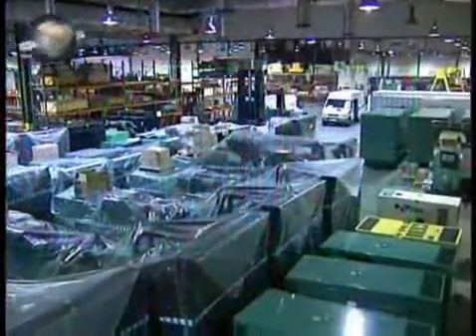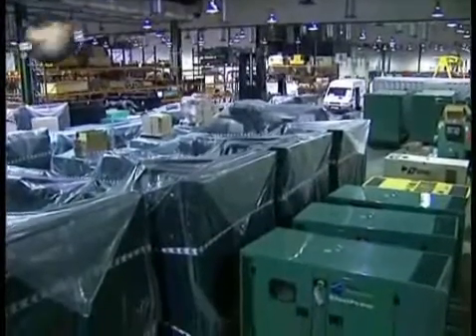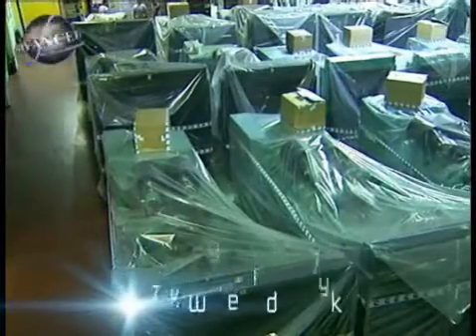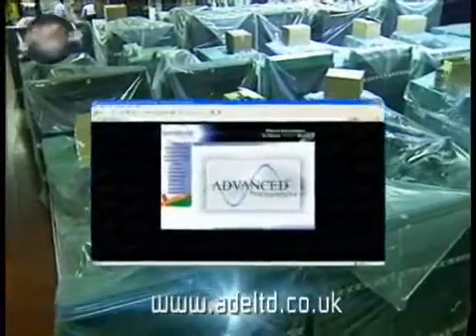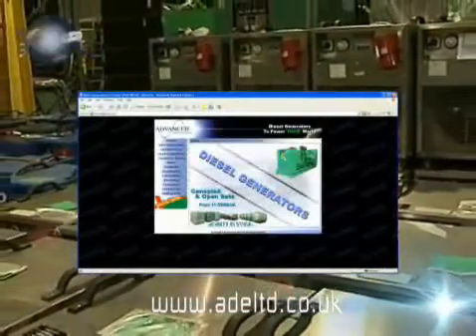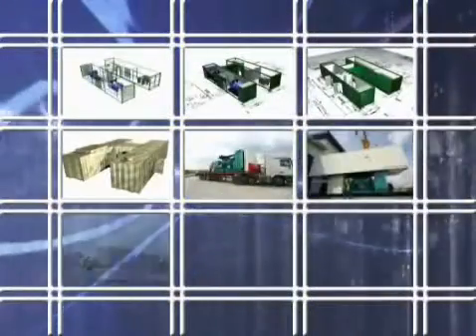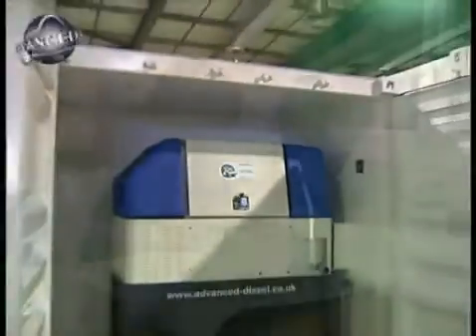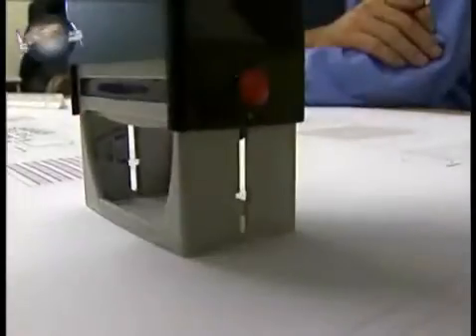Diesel Generators | An Introduction Video By Advanced Diesel Engineering Ltd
Diesel generators by Advanced Diesel Engineering Ltd.

A short introduction video highlighting our diesel generator products and services available.

We have over 20 years history as a supplier of excellence in the power generation market, and one of the UK's largest distributors of new diesel generators with a large inventory held in stock ranging from 8kVA to 3500kVA, providing convenience and efficiency.